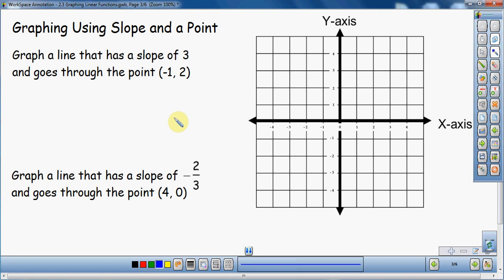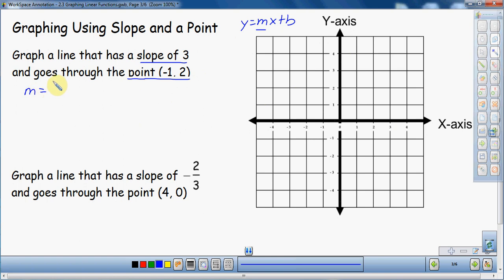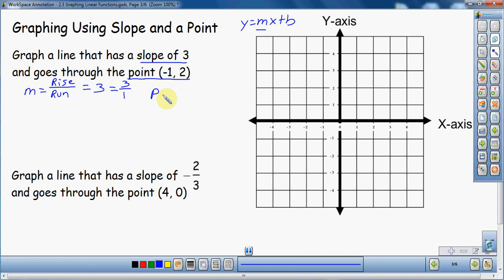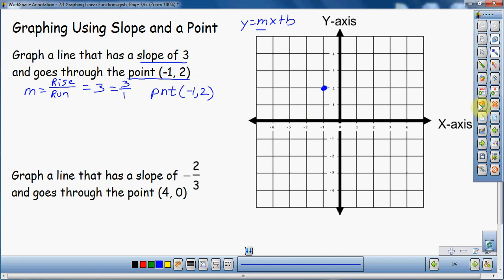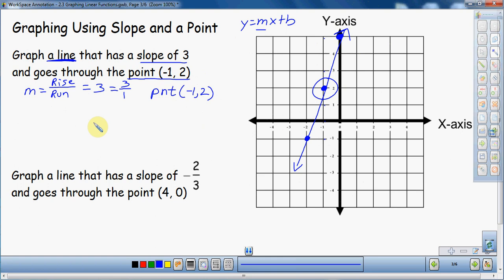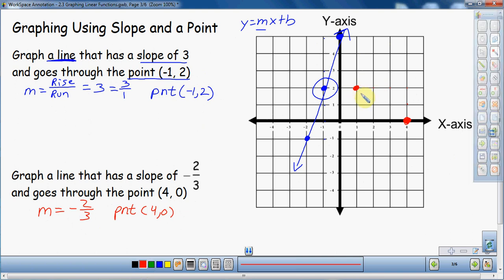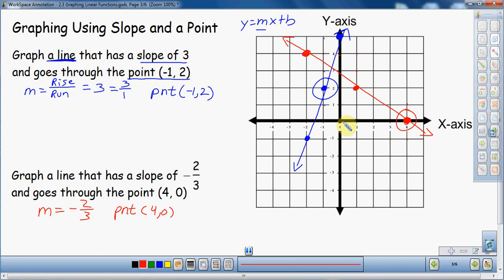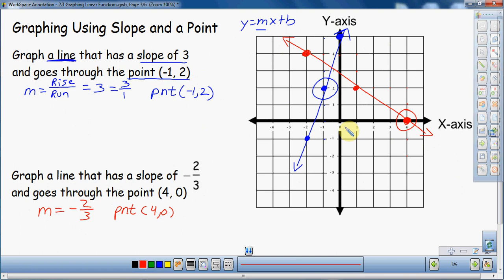Graphing Lines Using Slope and a Point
How to graph a line using just a Point and Slope.